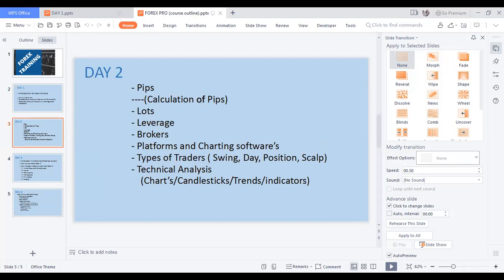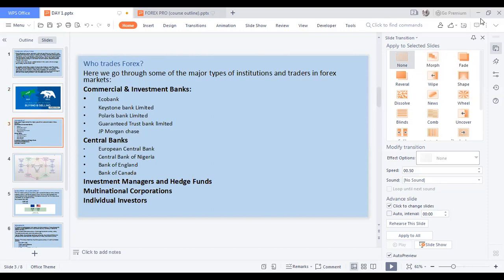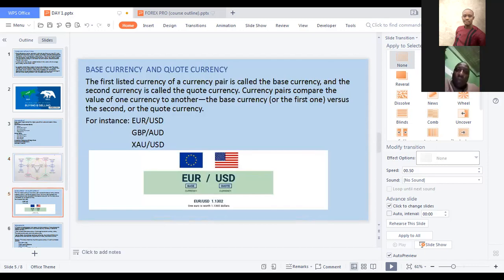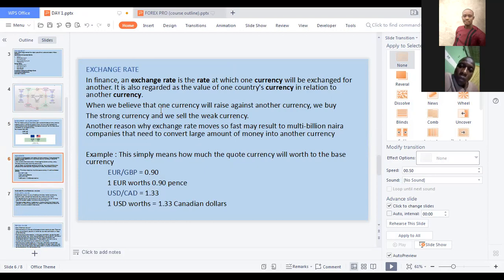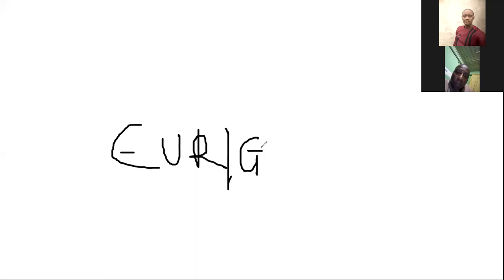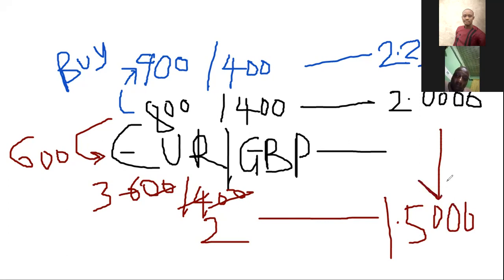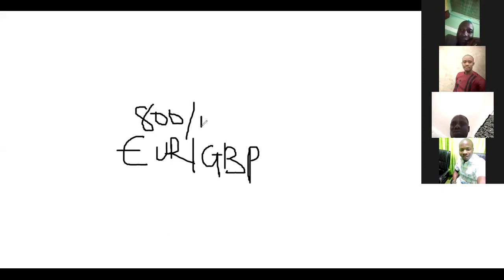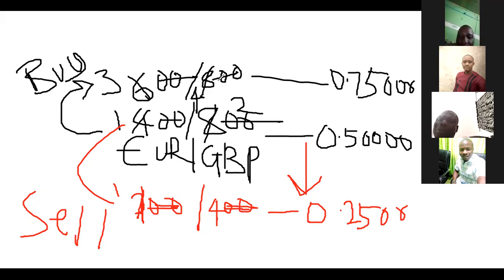Day 1 || Introduction To Forex || Exchange Rate || Fund. & Tech. Analysis